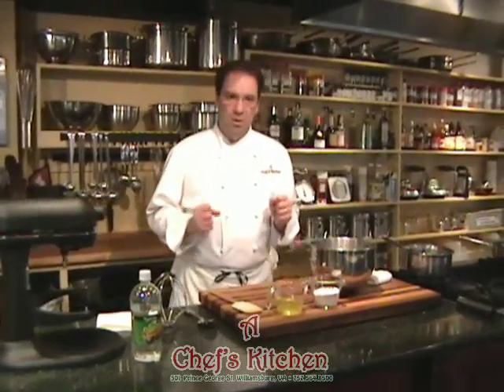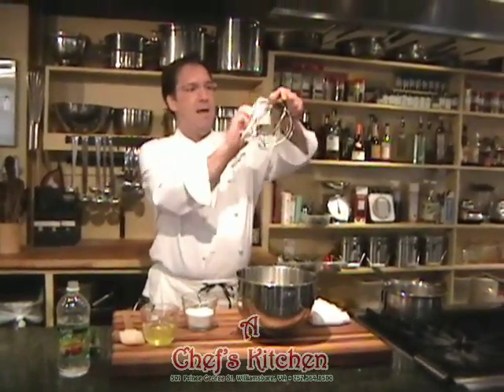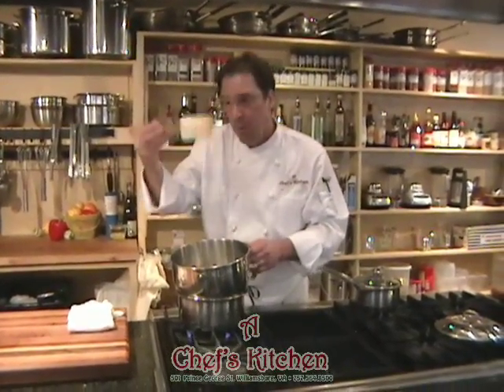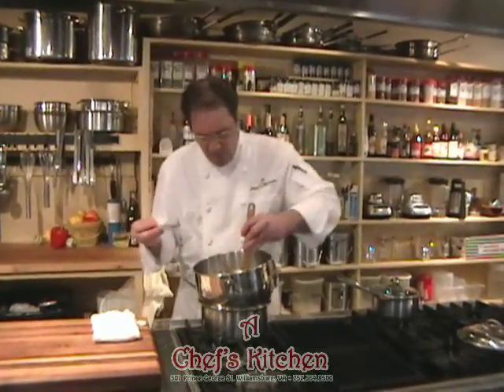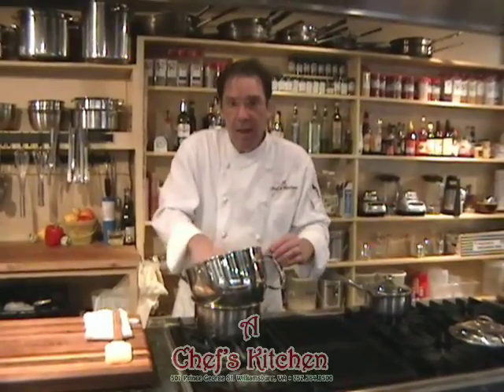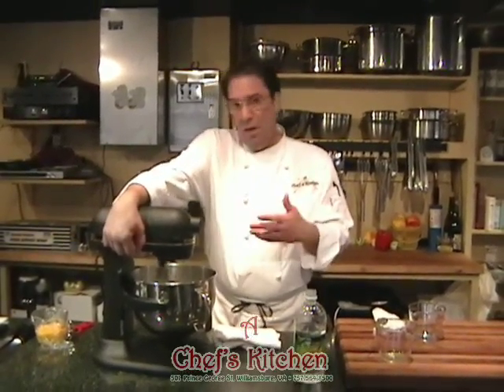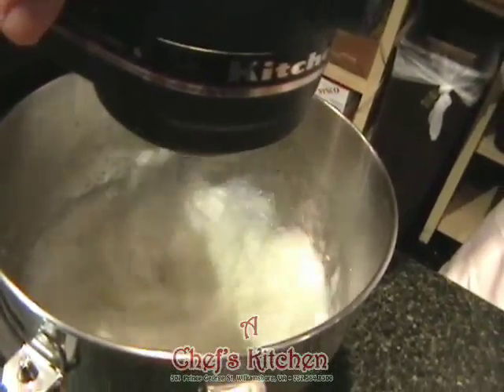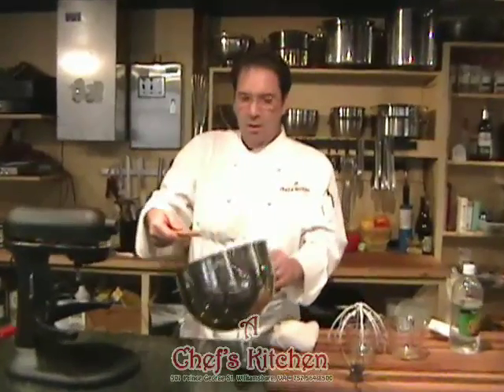A Chef's Kitchen: Meringue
Chef John's recipe for a fantastic meringue.  More recipes on our YouTube channel, and more about us on our